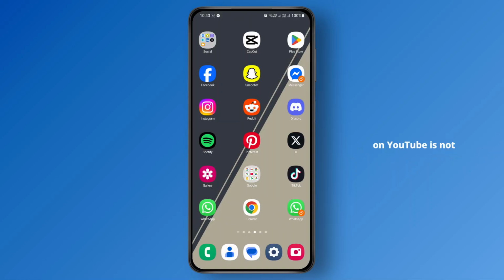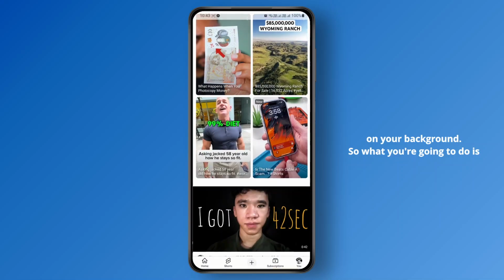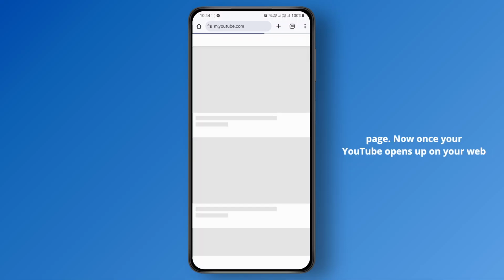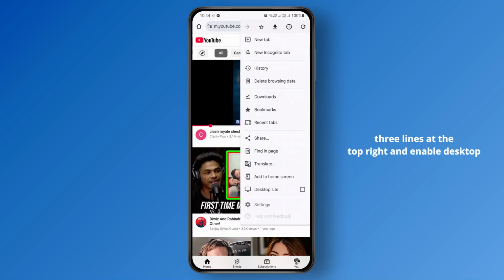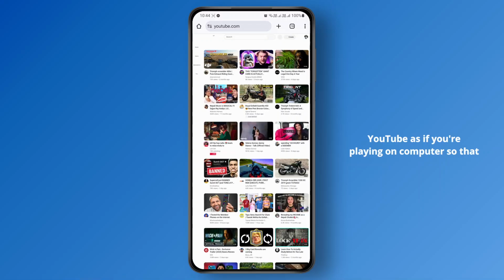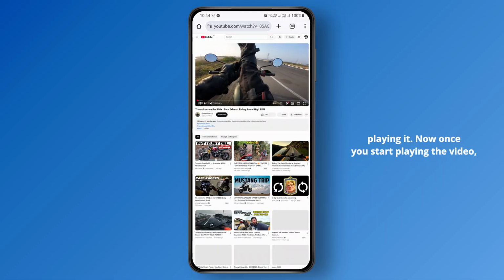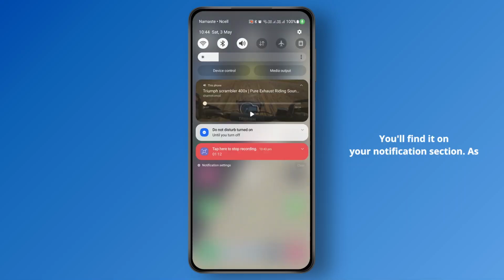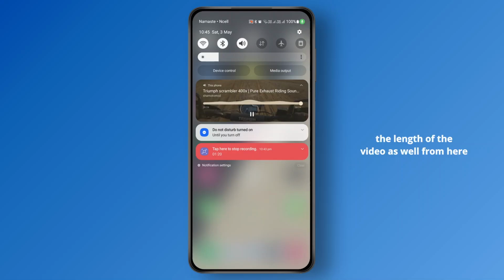How to Play YouTube in Background on Android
Discover how to play YouTube videos in the background on Android devices with this simple step-by-step guide. Whether you're multitasking or just want to enjoy audio playback, we’ll show you the easiest way to keep YouTube running while using other apps.

In this video, you'll learn how to play YouTube in the background on Android. We'll cover everything from using built-in features to tips for uninterrupted playback.

Timestamps:
0:00 Introduction
0:15 Step 1: Opening YouTube Settings
0:45 Step 2: Enabling Background Play
1:10 Step 3: Testing the Background Playback